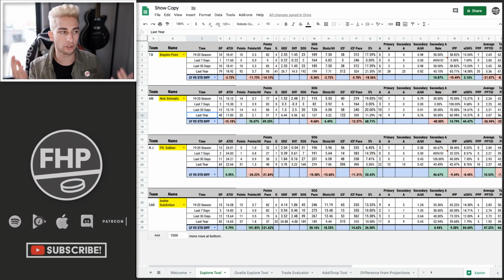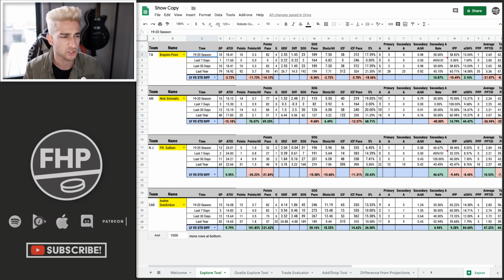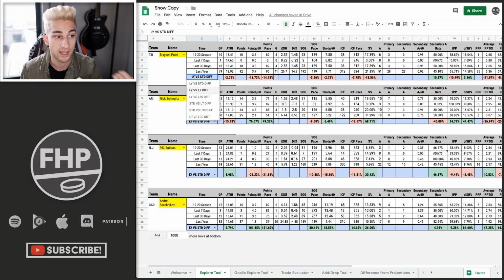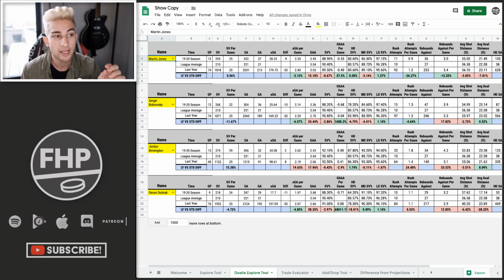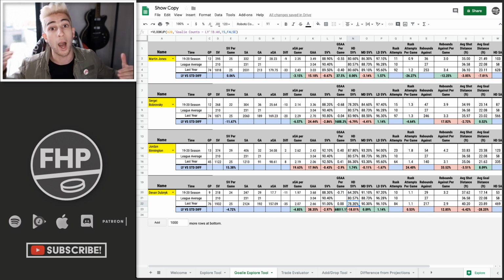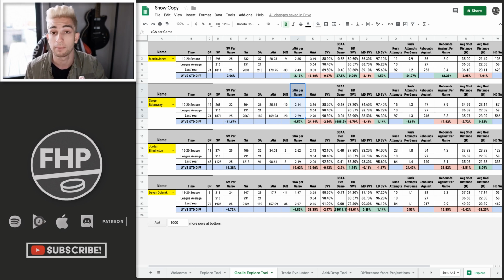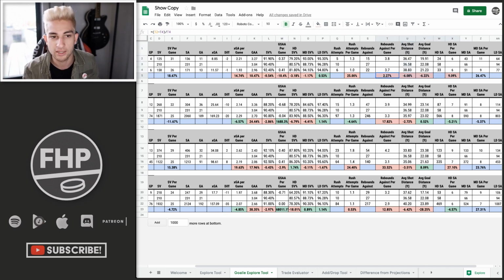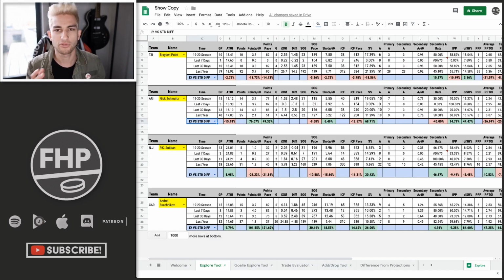In Season Fantasy Hockey ToolKit Update + Now With Goalie Stats!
An update to our in season tool kit that now includes goaltender stats! The tool comes with an exploration page, add/drop tool, trade evaluator, difference from projections and league power index. This tool should help you make the decisions to crush your league and get that 🏆

Timestamps:
Updates: 1:18
Goalie Explore Tool: 4:20